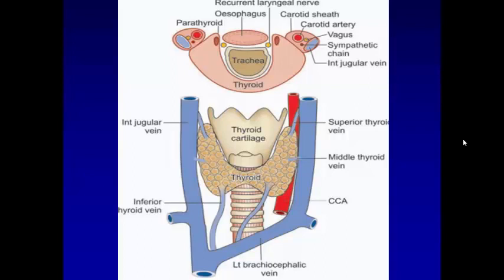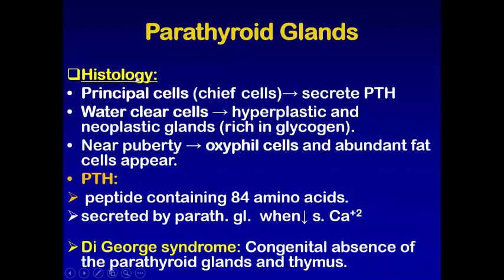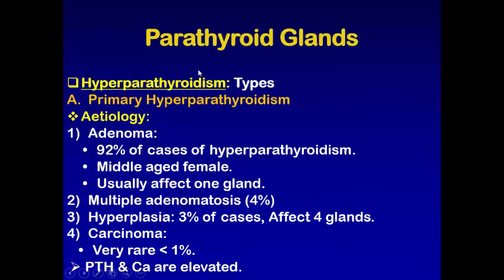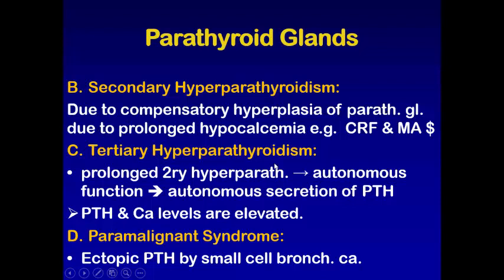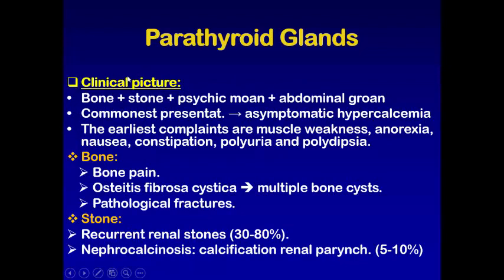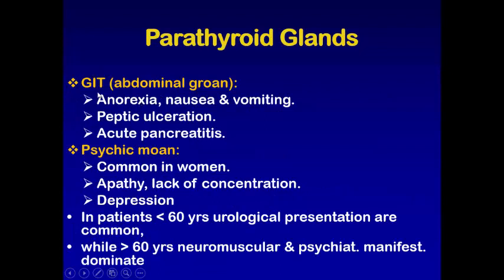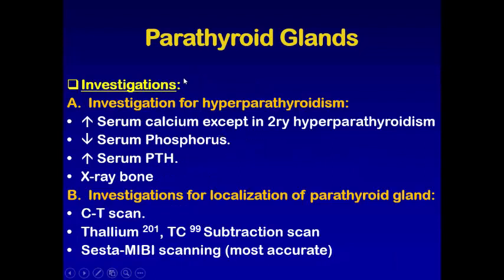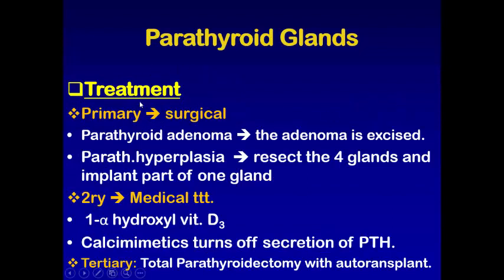محاضرة علمية(المرحلة الرابعة / جراحة /Parathyroid and adrenal glands)الجزء1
أ.م.د محمد حسن جعفر